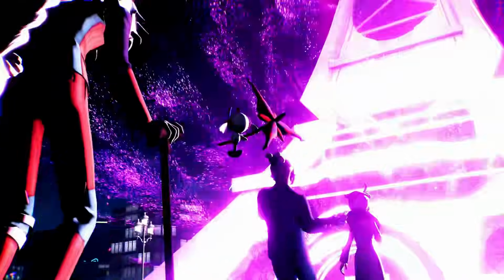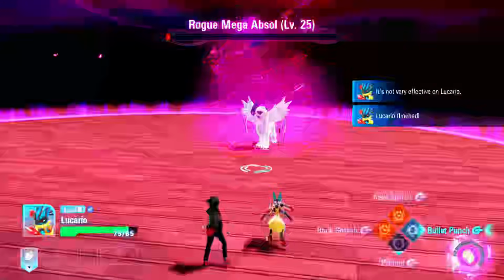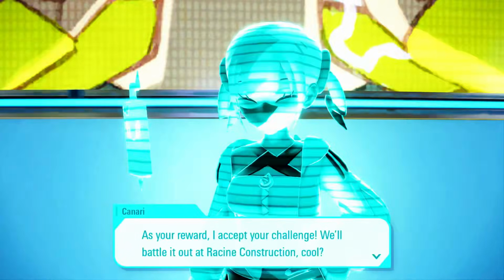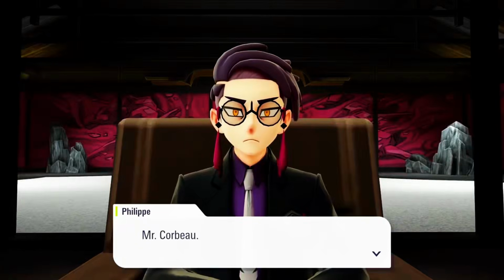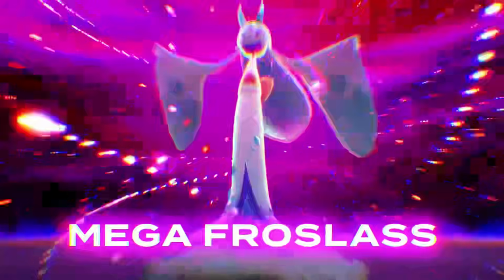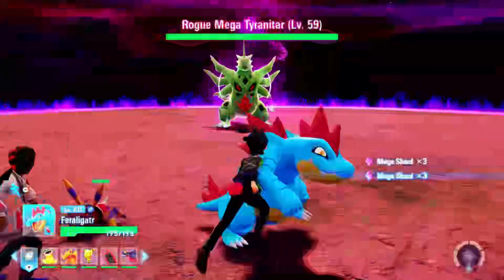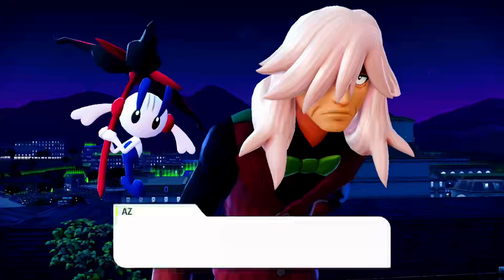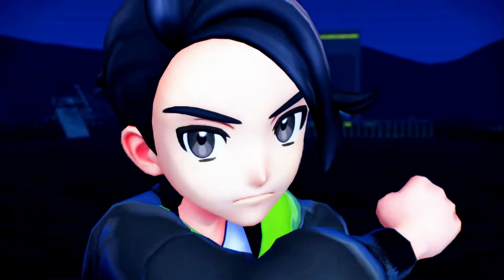Mega Evolution Returns But I Was NOT Prepared for This!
Mega Evolution is BACK thanks to Pokémon Legends Z-A!!
And I was absolutely not ready for all the awesomeness that comes with this!!